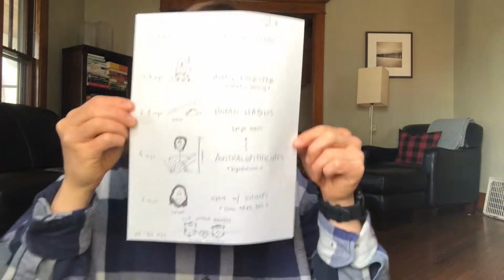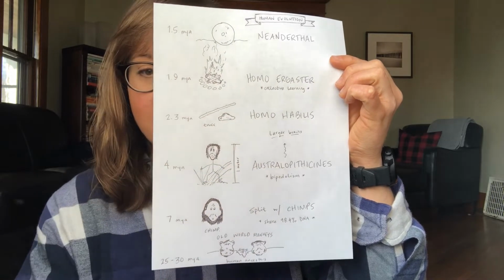Lesson 21: Early Human Ancestors| BHP with Rachel Hansen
Did we evolve from monkeys? In this lesson, we’ll investigate the key milestones in the evolution of our species, homo sapiens.

All of us have been impacted in one way or another by the COVID-19 outbreak. We're doing everything we can to keep learning accessible throughout the pandemic.

To support your middle and high school students at home, veteran Big History Project teacher Rachel Hansen will guide students daily through the Big History Project on Khan Academy. She will provide content recommendations for each day, along with a Word of the Day and guiding questions. The Khan Academy version of the course also includes a comprehensive set of practice quizzes and activities for students at home.